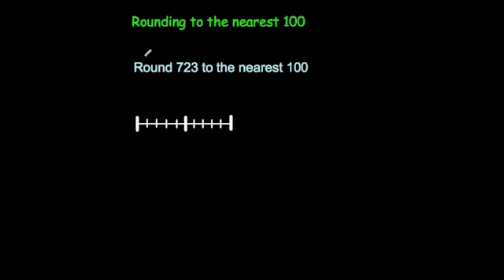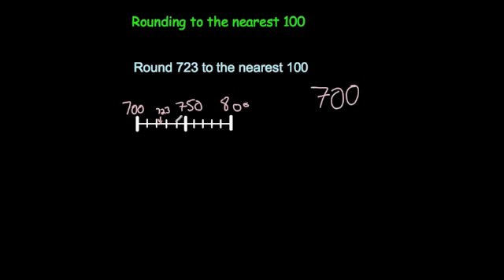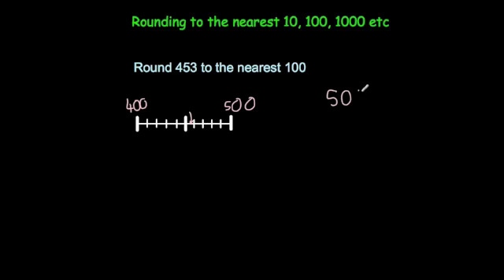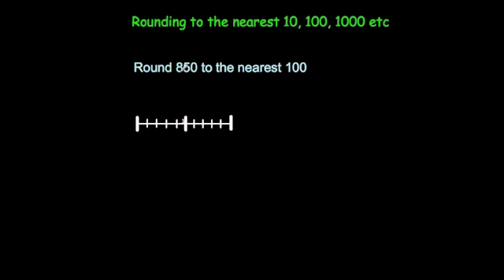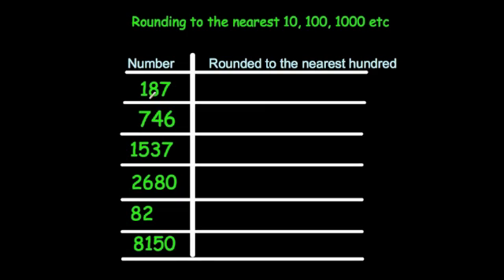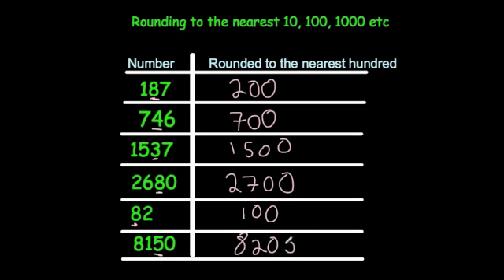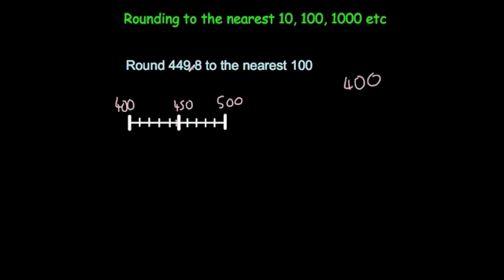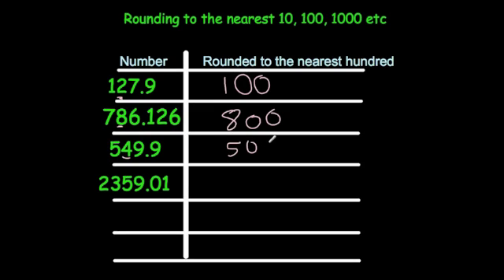Rounding to the nearest hundred - Corbettmaths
Corbettmaths - This video shows how to round numbers to the nearest hundred.